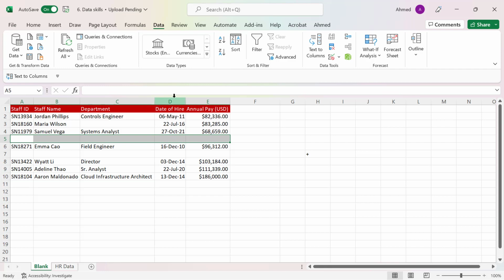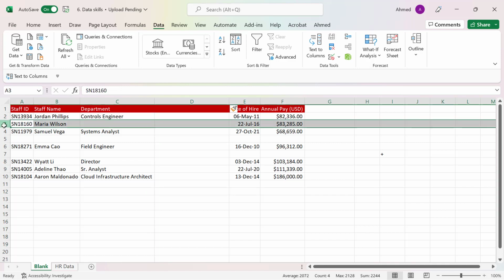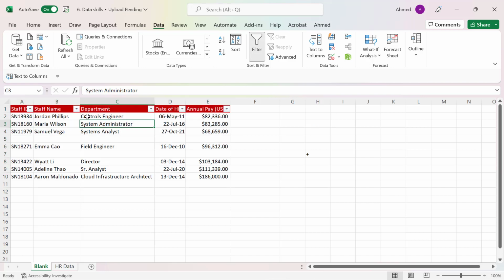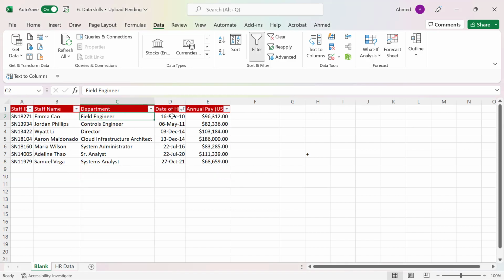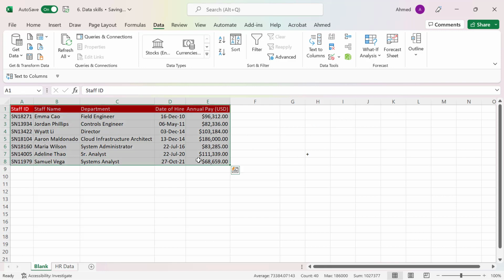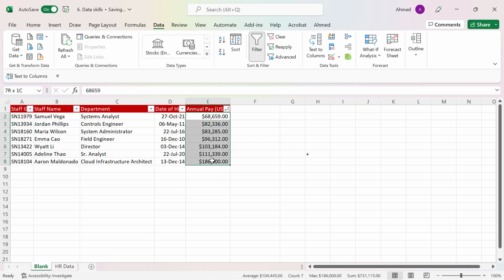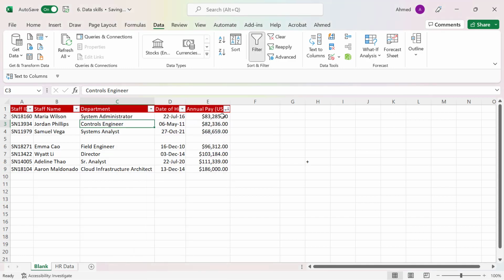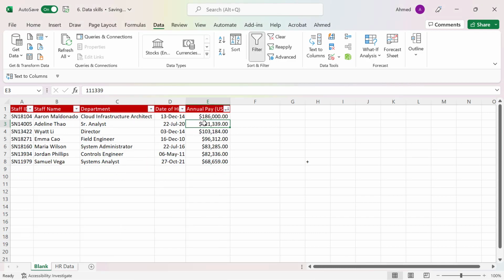33. A better way to sort